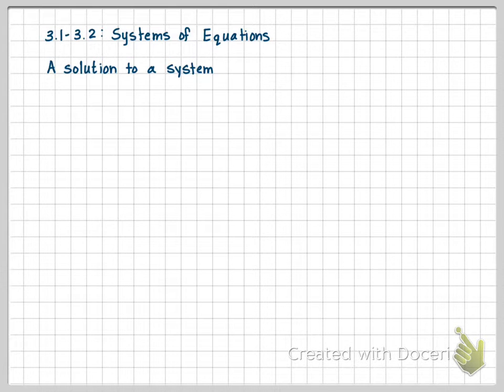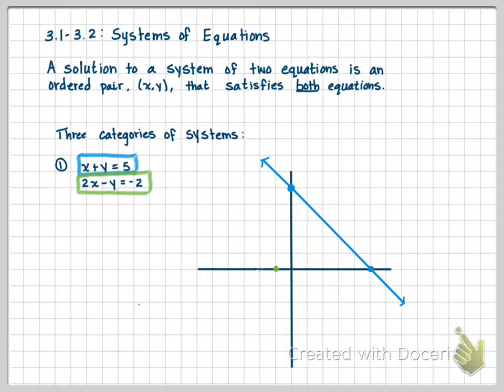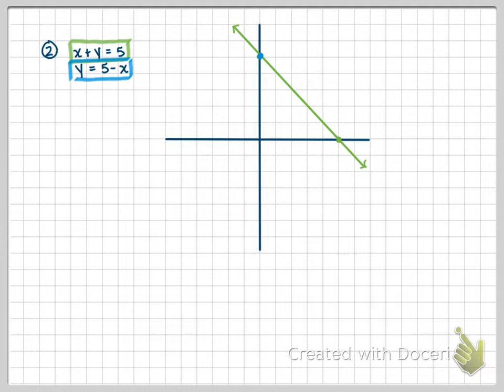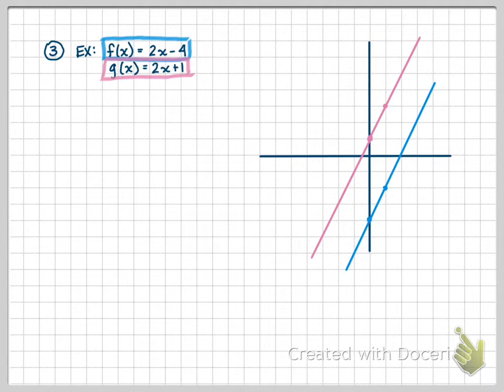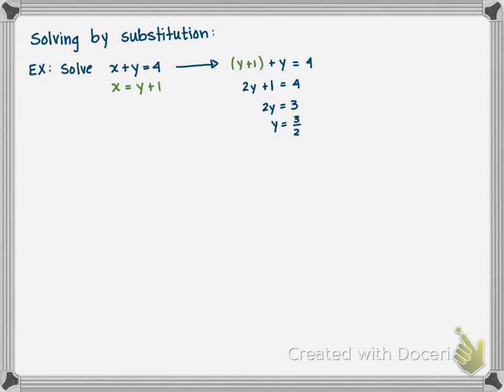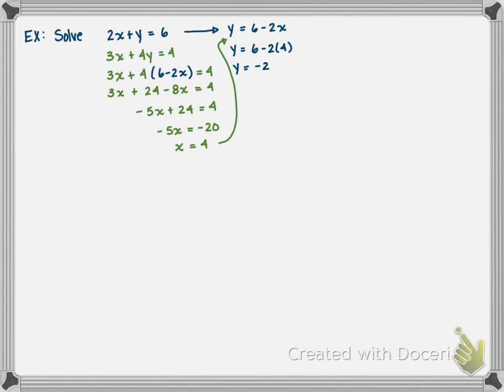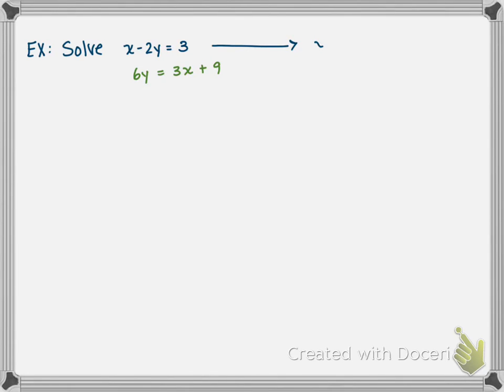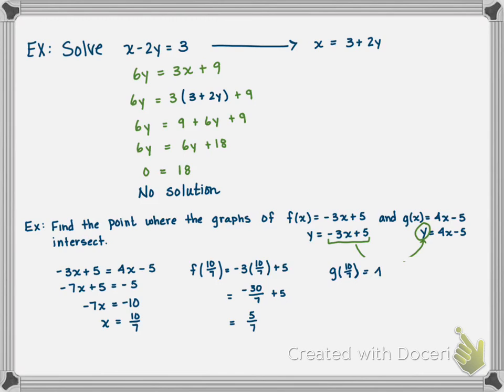3.1-3.2 M121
Feb 5